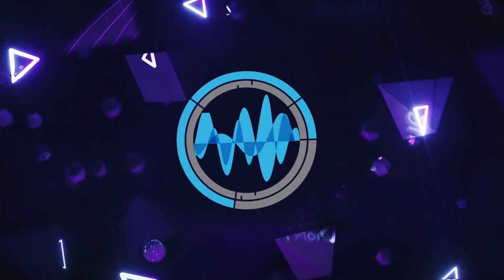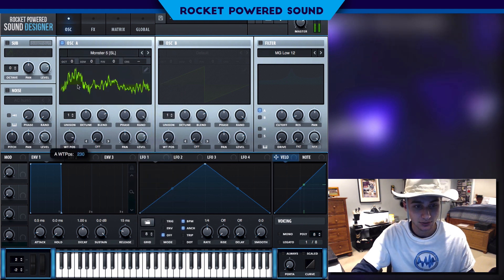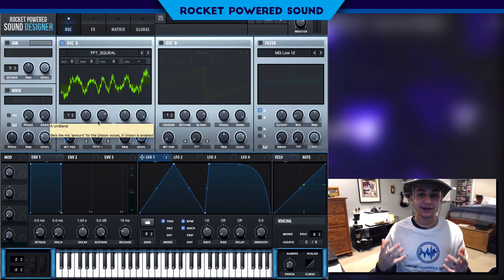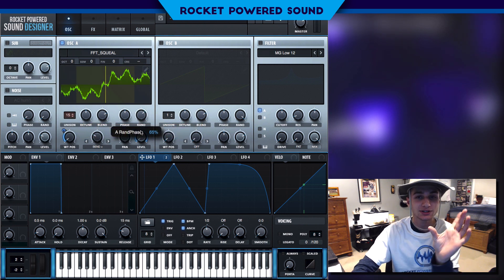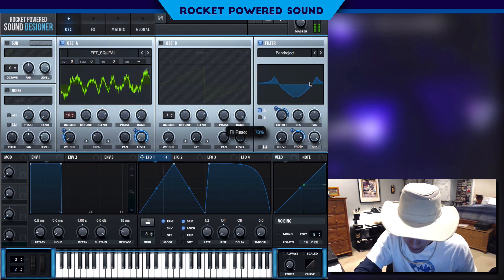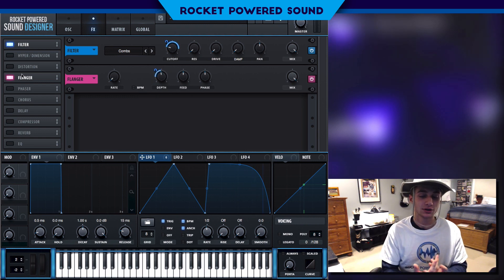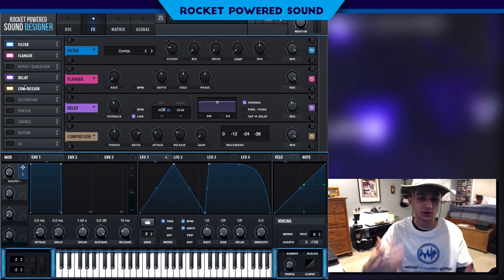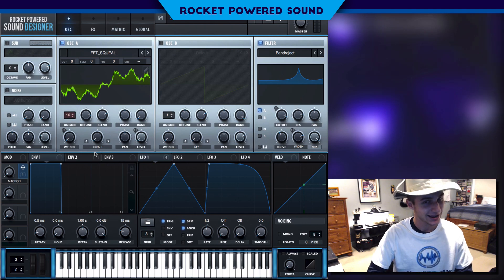MAKING RIDDIM BASSES IN 6 MINUTES SERUM TUTORIAL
Serum tutorial on how to make Riddim like Phiso, Monxx, and Oolicile in less than 6 minutes. Perfect for Dubstep, Trap, Future Bass, and House producers- beginner or advanced.